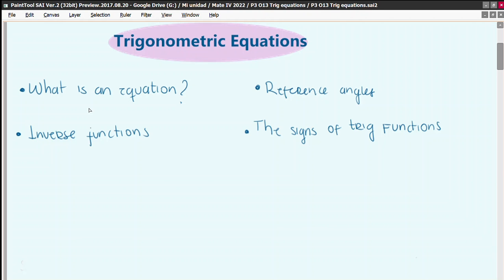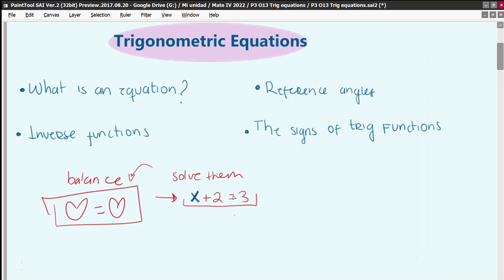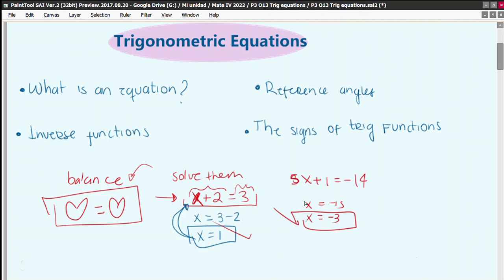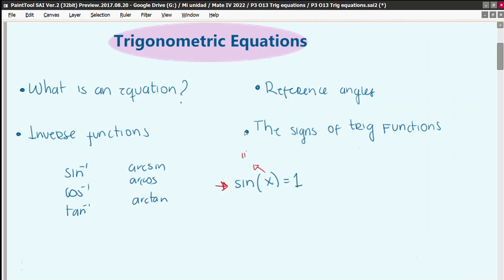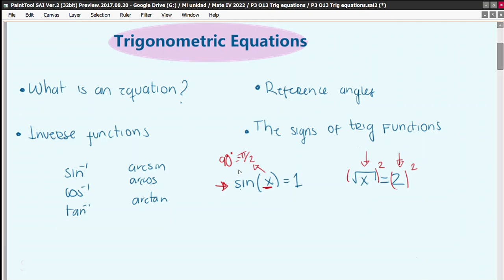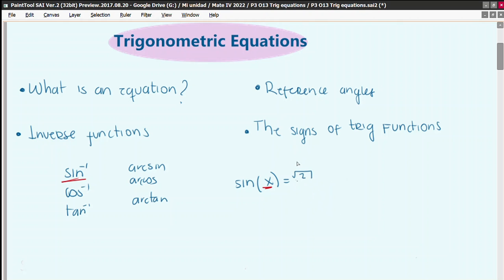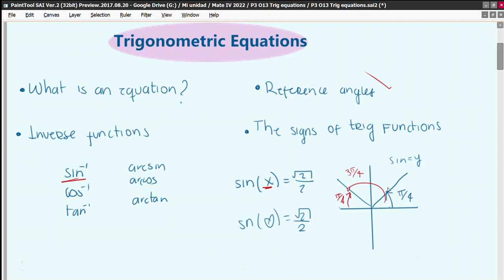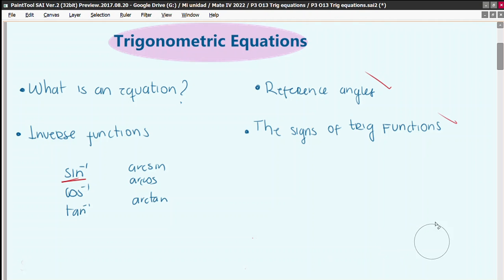Intro to the topic of trigonometric equations